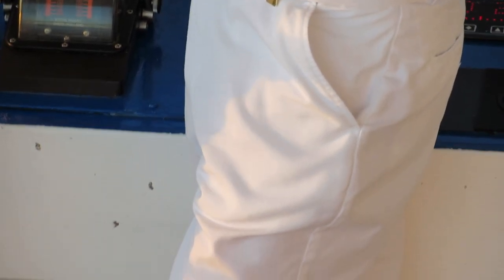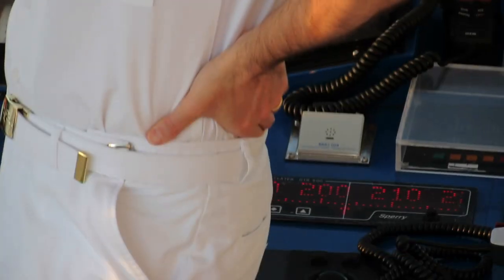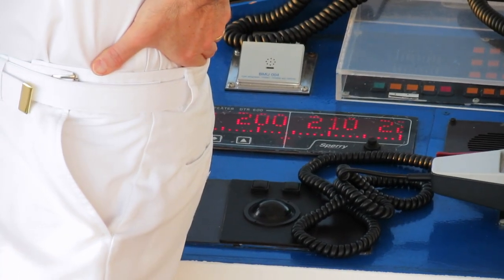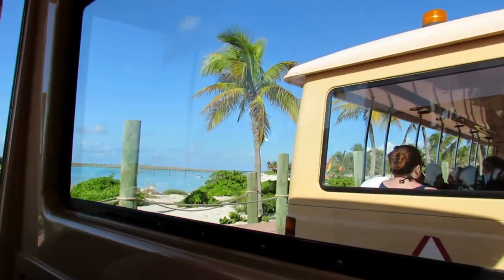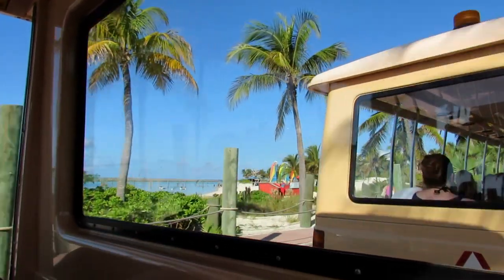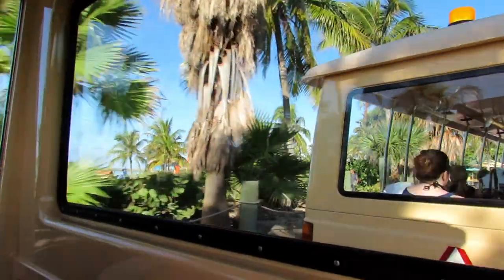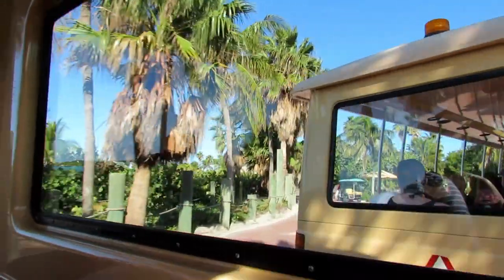Dom's Vlog - Ep 61 (1) ~ Castaway Cay! (Disney Magic ~ October 14th 2017)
Hey! This video is one of the many fine pieces you can find here, that ranges from Gaming to Transport Videos to Vlogs... Please enjoy your stay!

Disney Magic Sailing from New York, 14th October 2017 with Marvel Day at Sea! It's time for our 3rd visit to Castaway Cay, after an abandoned trip in 2012 due to Hurricane Sandy, a washout in 2014 on the Disney Fantasy, we finally got a scorcher of a day and here is part 1!

Video Schedule;

EVERY Tuesday & Friday until finished!!

Series - Dom's Vlog ~ Disney Magic & New York October 2017
E; Dom's Vlog - Ep 61 (1) ~ Castaway Cay! (Day 4 of Cruise)
Uploaded time: November 13, 2017 11:25 AM

See ya real soon, Bye!!